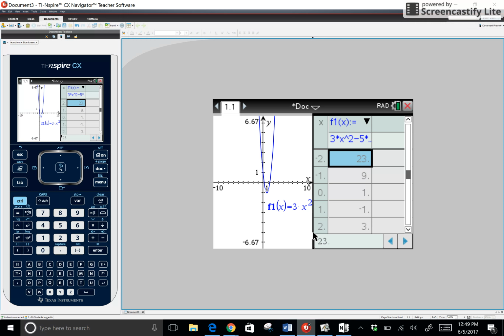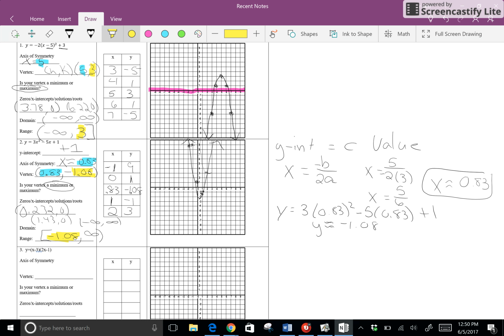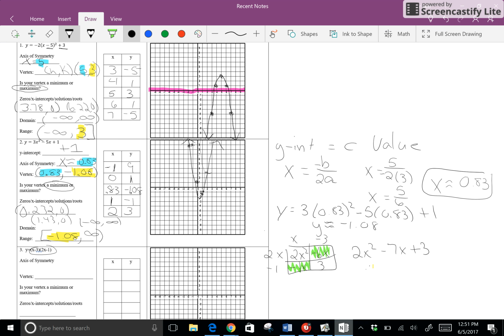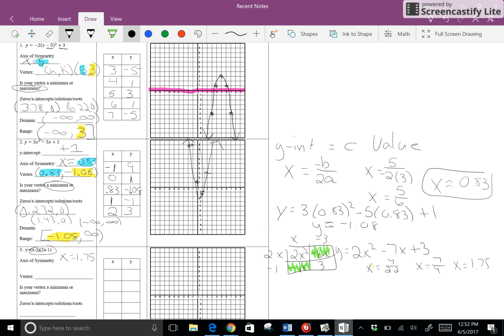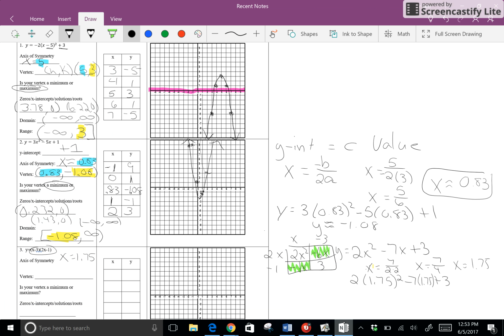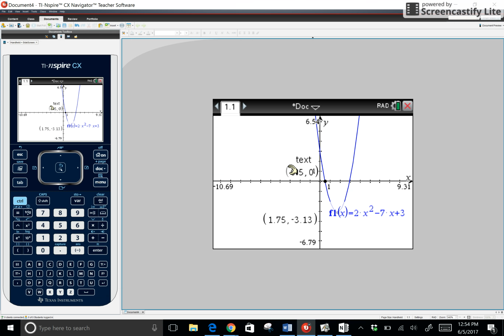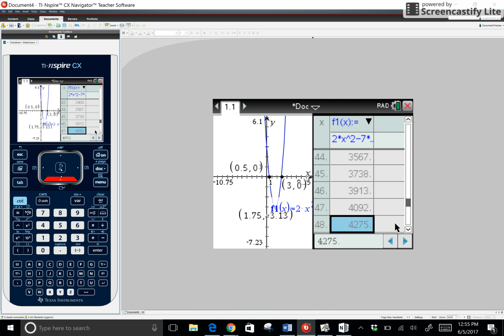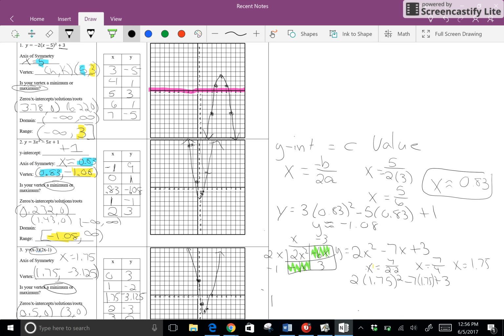Video 2 Study Guide